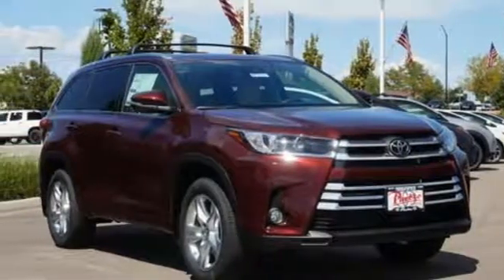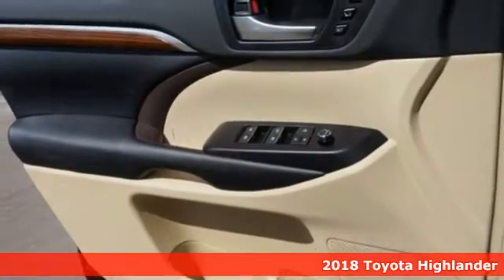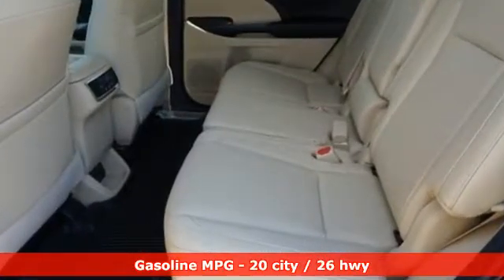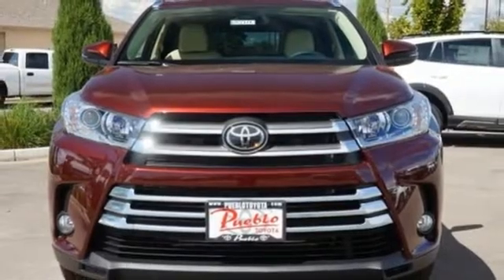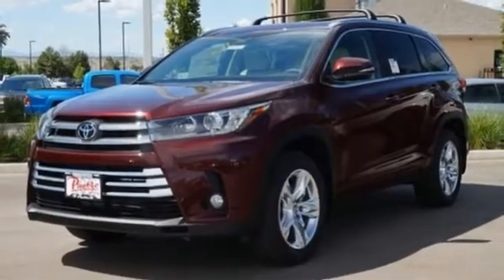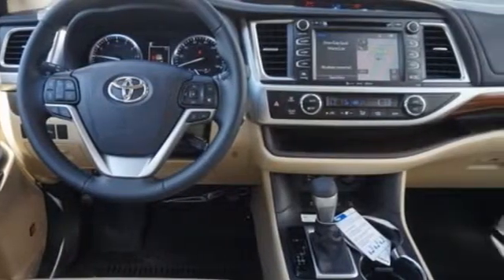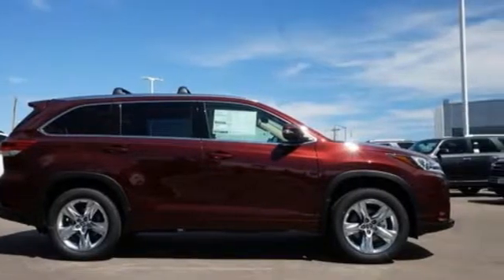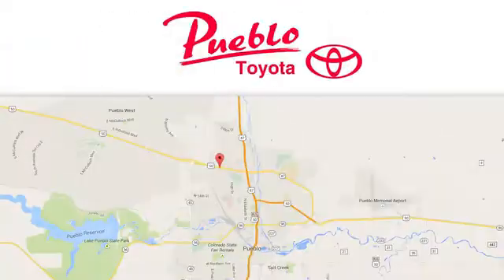New 2018 Toyota Highlander Pueblo CO Colorado Springs, CO #187111 - SOLD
Year: 2018
Make: Toyota
Model: Highlander
Trim: Limited V6
Engine: 3.5L V6
Transmission: Automatic 8-Speed
Color: Ooh La La Rouge Mica
Interior: Almond
Stock #: 187111
VIN: 5TDDZRFH2JS912281

Pueblo Toyota
2220 US-50 West
Pueblo, CO 81008

Address:
2220 US-50 West